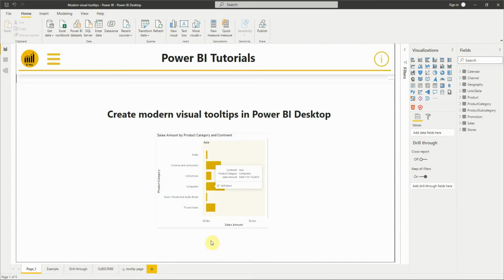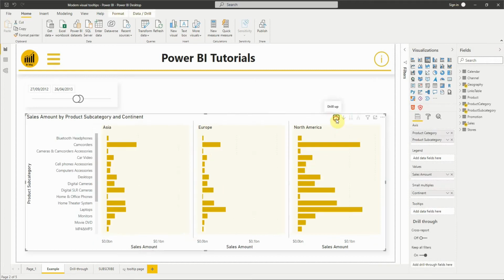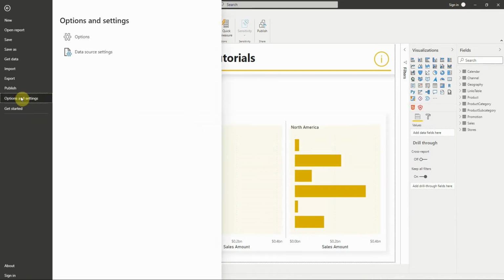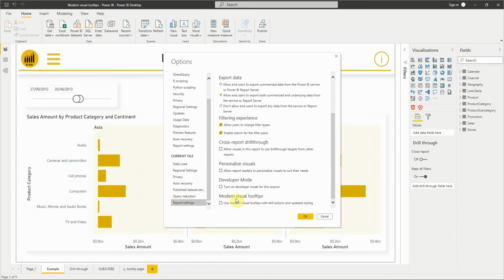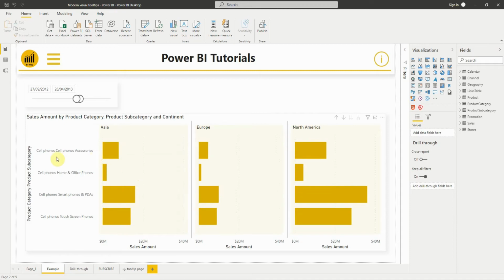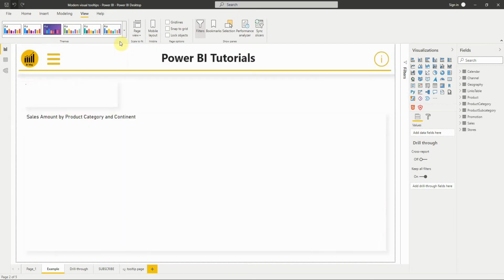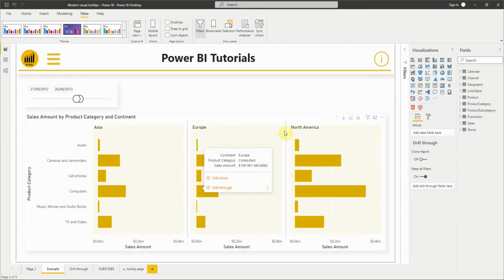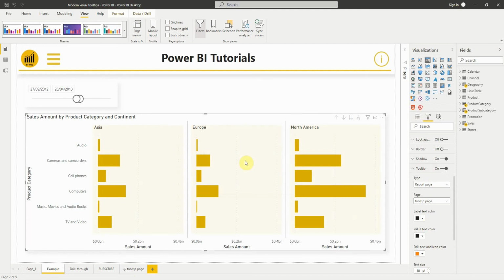Modern Tooltips in Power BI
Enable modern visual tooltips feature in Power BI and use the drill actions.